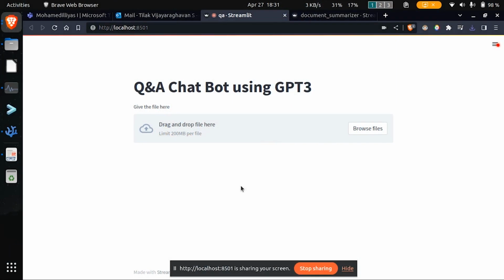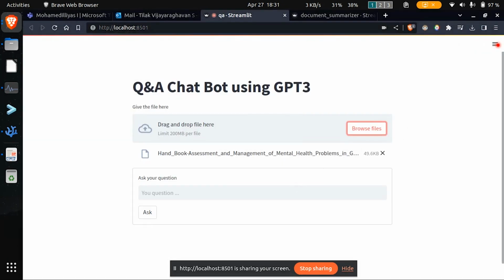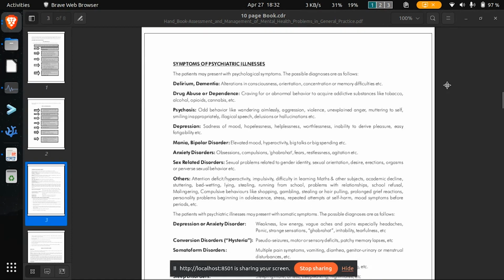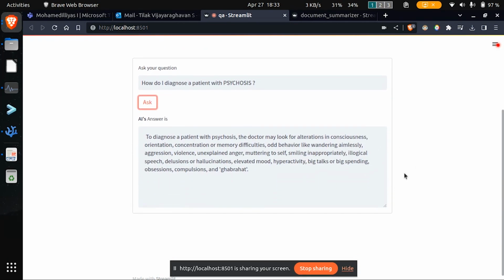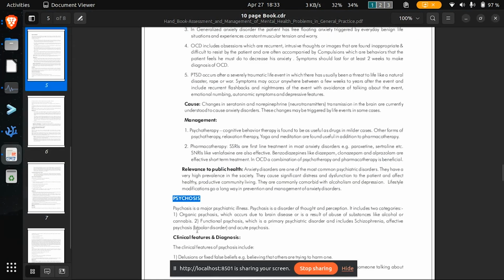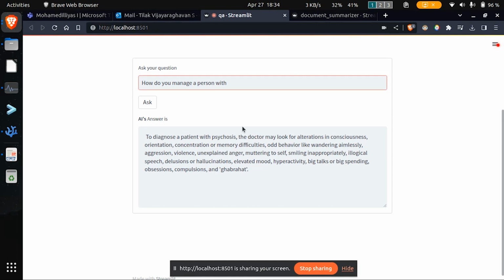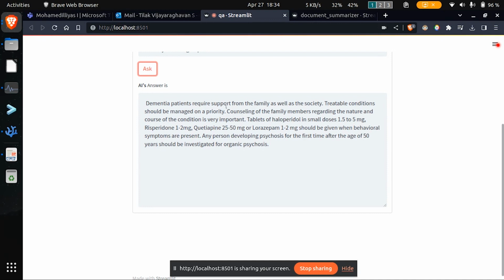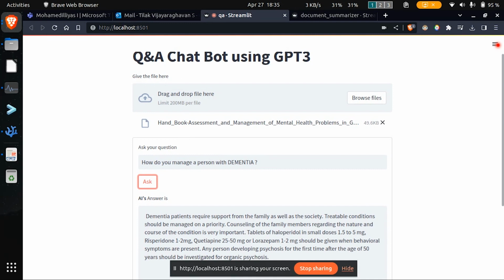Build a Chatbot that Answers Questions with GPT-3 | GPT4 | GPT Application Services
In this video, I'll show you how to create a Q&A chatbot using GPT-3. GPT-3 is a large language model from OpenAI that can be used to generate text, translate languages, write different kinds of creative content, and answer your questions in an informative way.

I'll start by explaining how GPT-3 works, and then I'll show you how to use it to create a Q&A chatbot. I'll also provide some tips on how to get the most out of GPT-3 for creating Q&A chatbots.

GPT3 | GPT4 | GPT Application Services